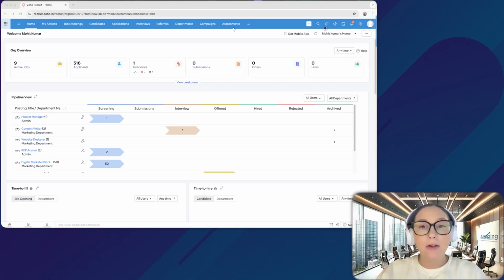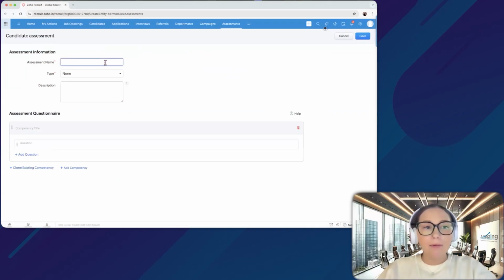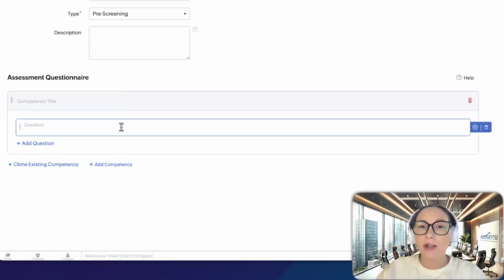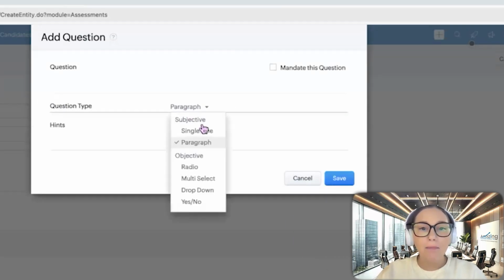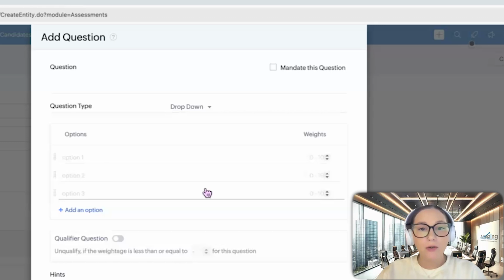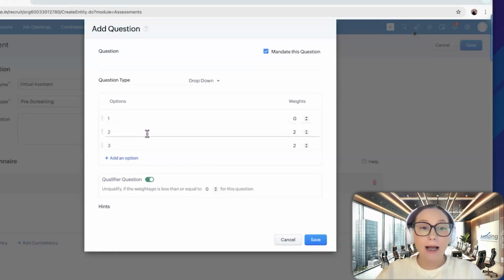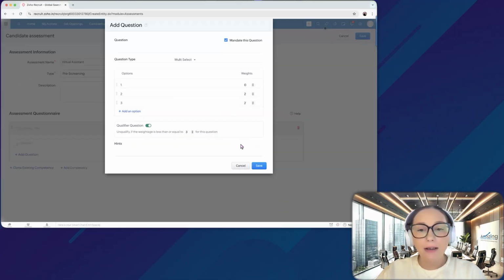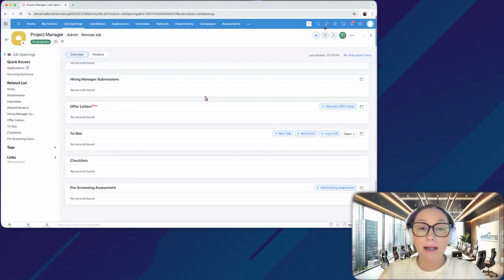Zoho Recruit Assessments | Pre-Screen & Qualify Candidates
Hiring the right people starts with the right process. In this video, Carol DenHartog from Amazing Business Results demonstrates how to use assessments in Zoho Recruit to streamline candidate screening.

You’ll see how assessments can be applied during pre-screening or interviews, with pre-set questions that automatically score and qualify applicants. This helps recruiters save time, maintain consistency, and quickly identify top talent without manual review.

Whether you’re managing a large applicant pool or just want to improve your hiring process, this tutorial shows how Zoho Recruit assessments can transform the way you evaluate candidates.

Highlights:

-Introduction to assessments in Zoho Recruit

-Using assessments for pre-screening candidates

-Adding and customizing pre-set questions

-Automated scoring for candidate qualification

-Improving efficiency in the recruitment process

Discover how to streamline your hiring process with Zoho Recruit's pre-screening assessments. This tutorial walks through the steps to create customized assessments, set scoring criteria, and automatically qualify or disqualify candidates based on their responses. Learn how to save time and make smarter hiring decisions by integrating Zoho's assessment tool into your recruitment workflow

Unlock the full potential of Zoho with our free training and support packages

My Book